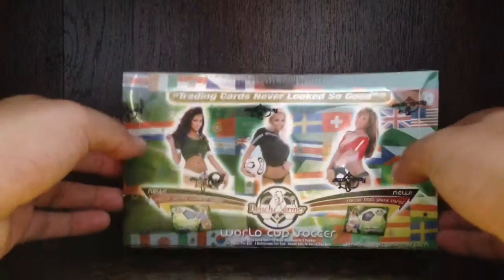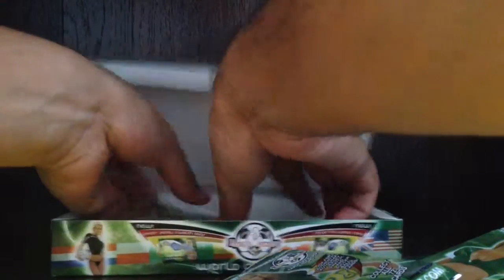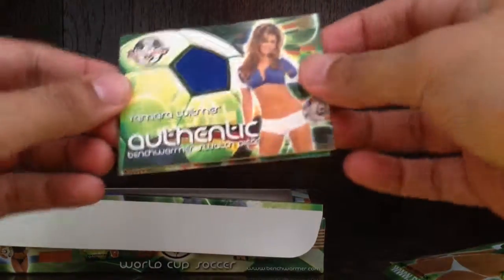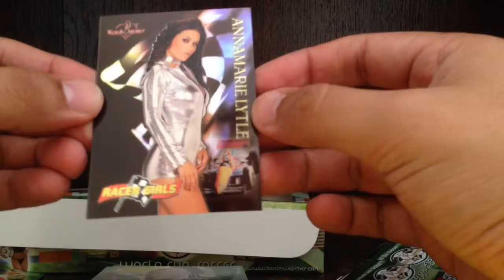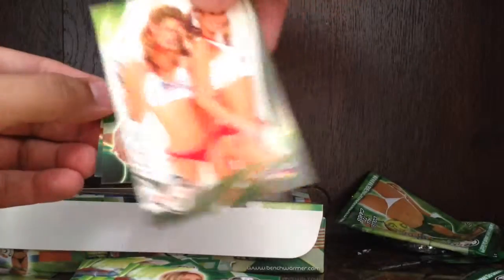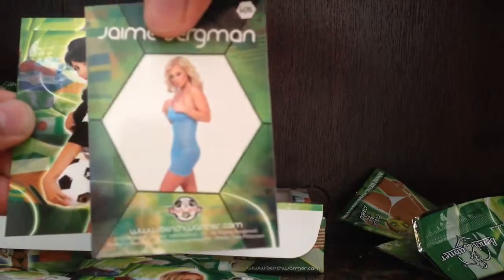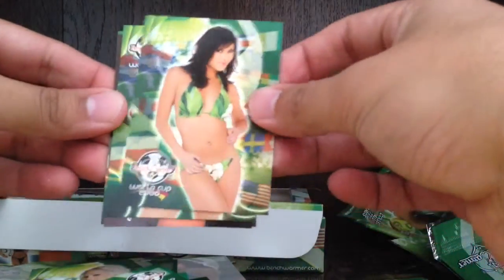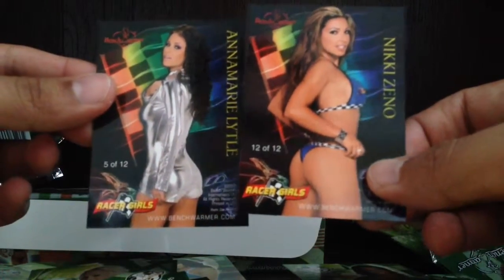2006 Benchwarmer World Cup Soccer Box Break 1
2006 Benchwarmer World Cup Soccer box break 1

Tony

Bench Warmer Trading Cards Review
Girls Girls Girls ASMR, swimsuit, bikini, playmates, lingerie, wwe divas, tna knockouts, super model autographs.